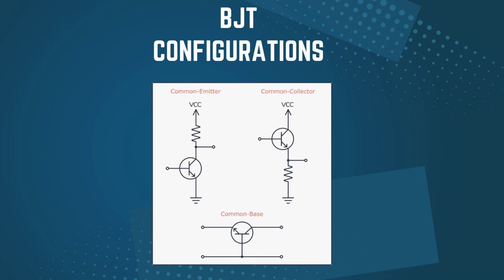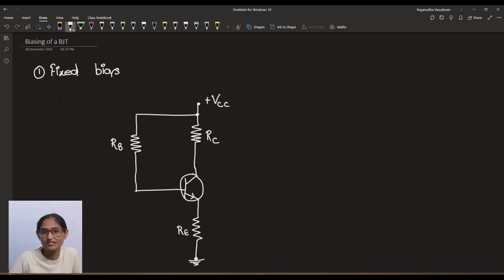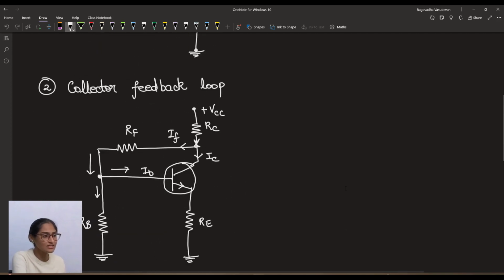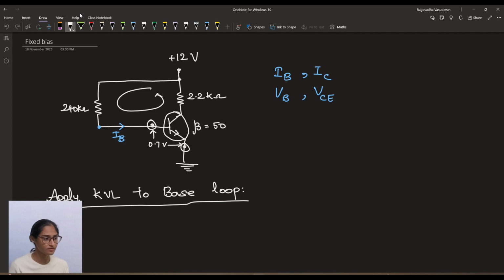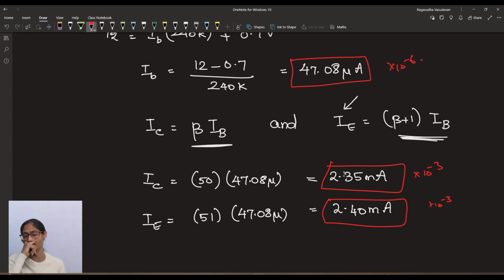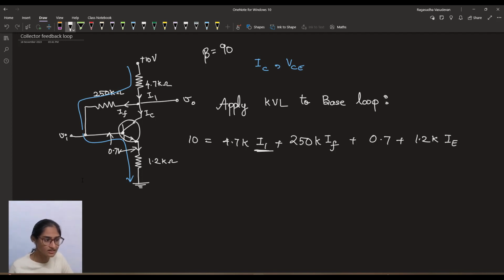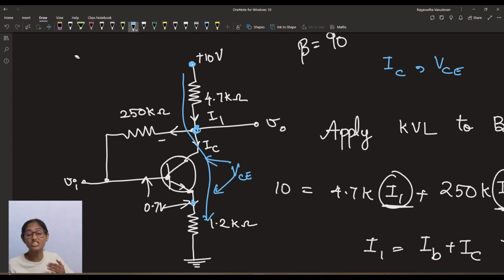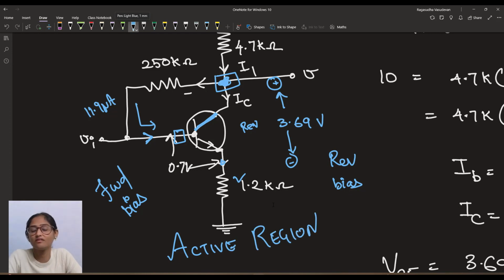Biasing a BJT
Fixed bias
Collector feedback loop
Voltage divider bias. Right from the basics! You dont need to memorize any formula for this!!!